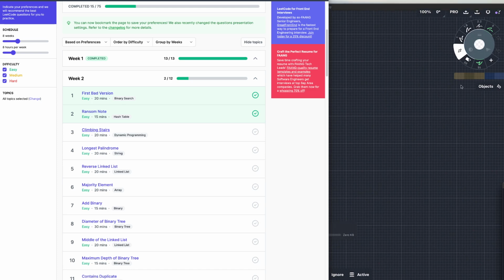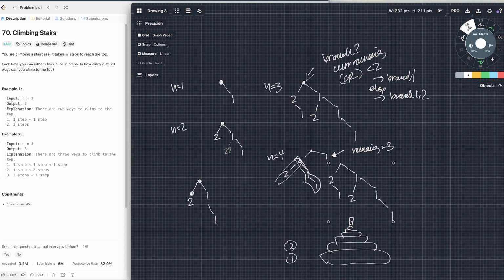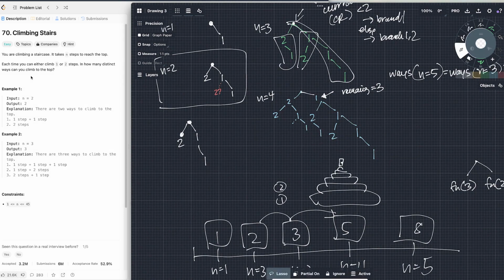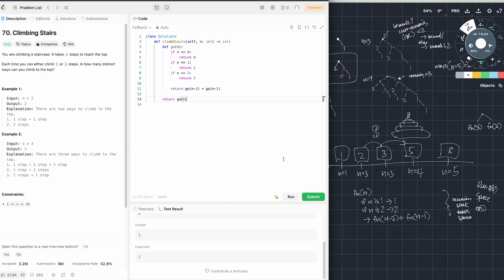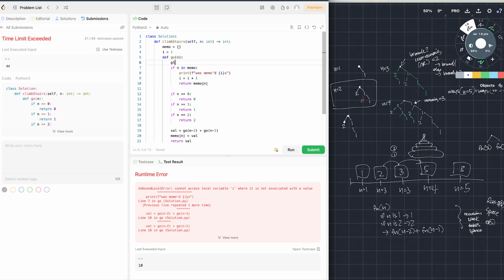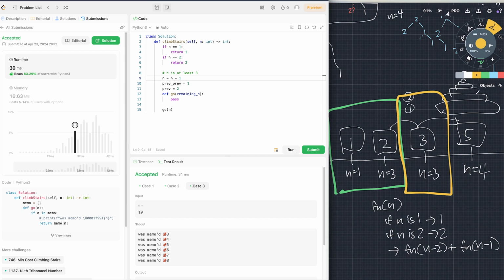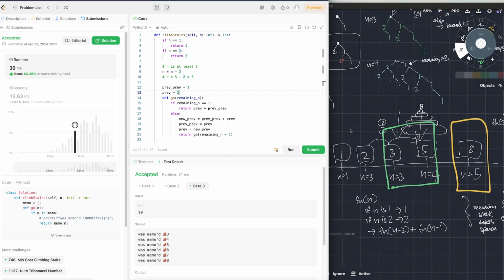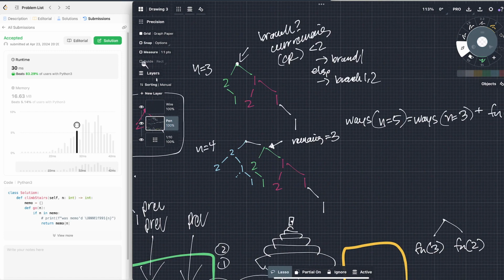Climbing Stairs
70. Climbing Stairs